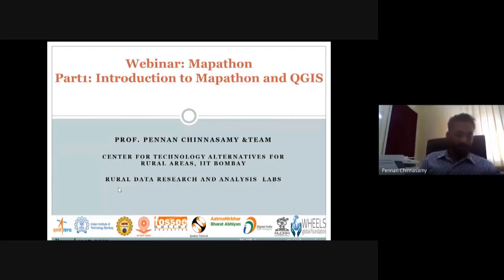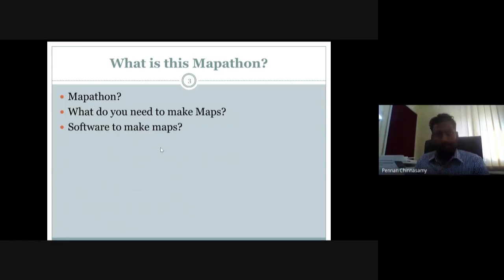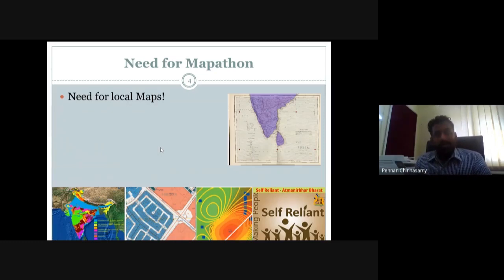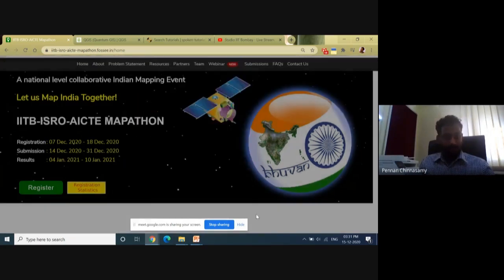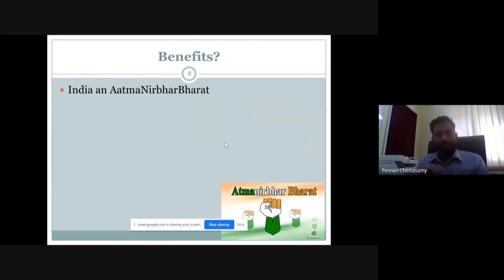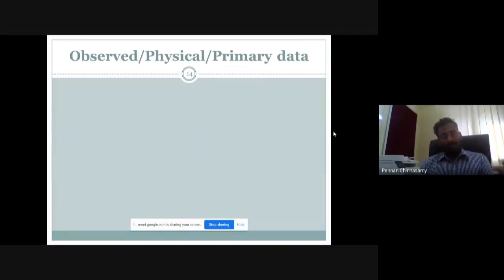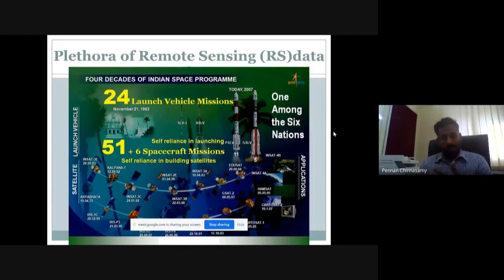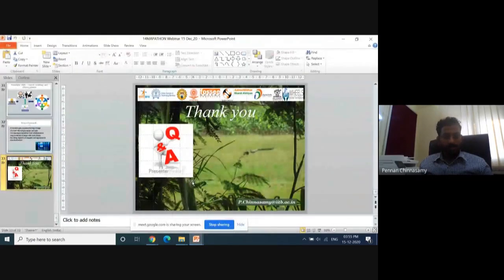Mapathon Session 03 Introduction & QGIS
Mapathion Webinar conducted on 15th December 2020